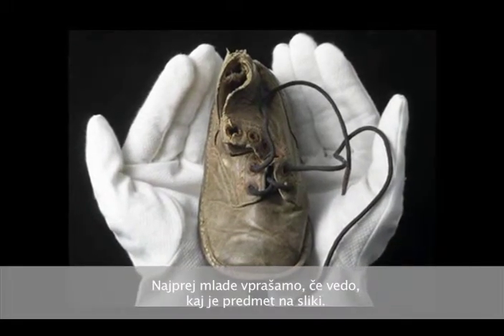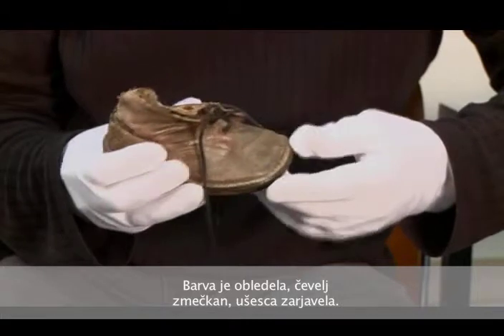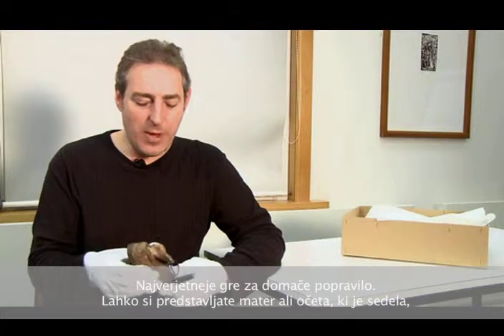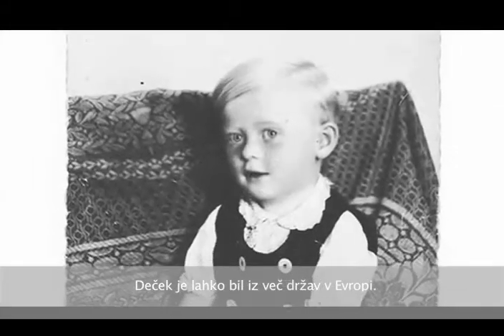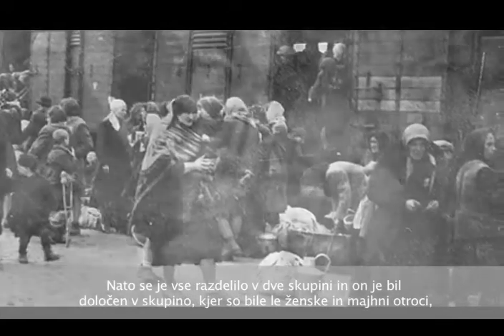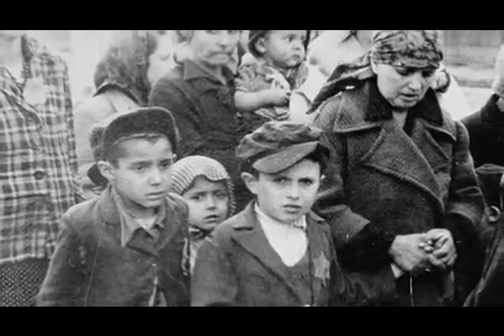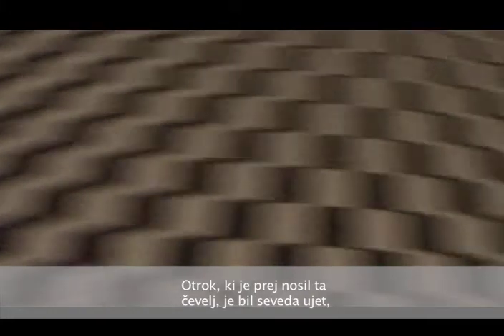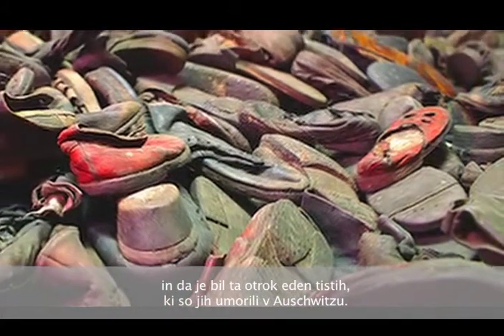Povsem običajne stvari? Holokavst skozi zgodovinske artefakte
Avtor: Paul Salmons
Razvojni program za izobraževanje o holokavstu
Inštitut za izobraževanje, Univerza v Londonu
Proizvedeno za Projekt Znamenja upanja od
Posebnega programa Združenih narodov za osveščanje o holokavstu